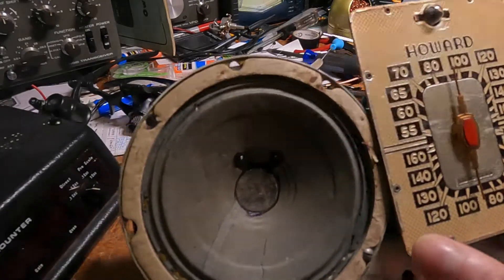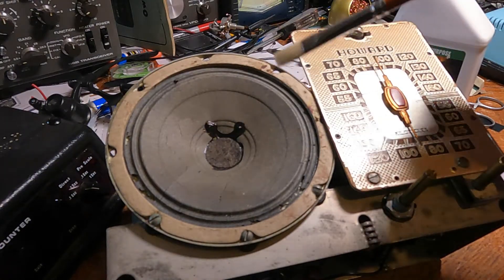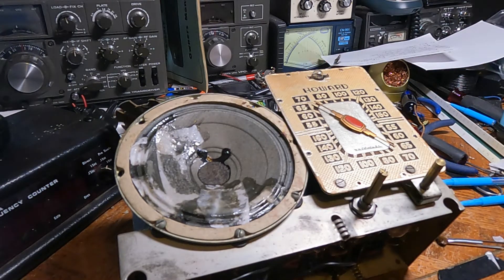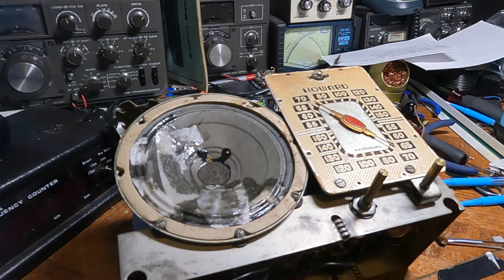Repairing an Antique Speaker Cone with Liquid Latex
I've been working on restoring this antique Howard 901-A radio, and one of its problems is that it has a pretty badly rotted and torn speaker cone.

Since it's not a very rare or valuable radio, I decided to try a technique for repairing damaged speakers that I've been thinking about for a while- using tissue paper and liquid latex to cover holes and patch tears in the speaker cone.

The results were not bad, especially for a first attempt. I believe that I can refine this technique to be more effective and more visually appealing going forward- but for this radio, it worked really well!

Note: At about 3:10, I say "voice coil" when I should have said "output transformer".